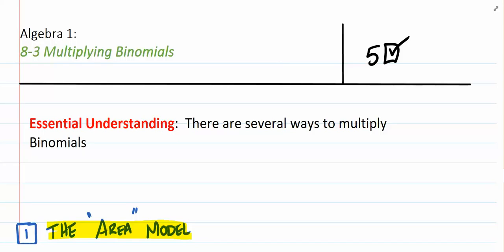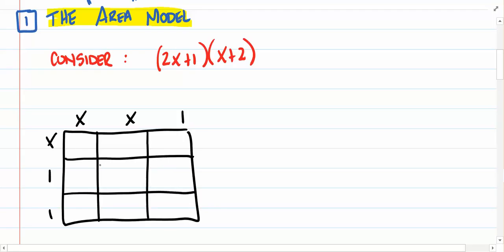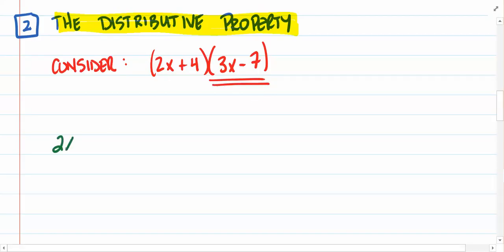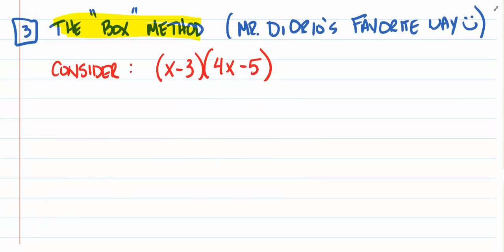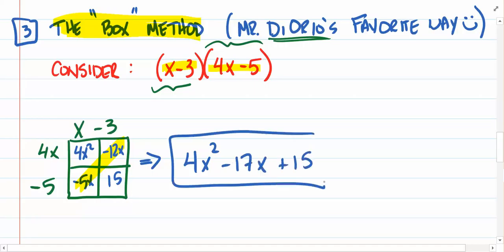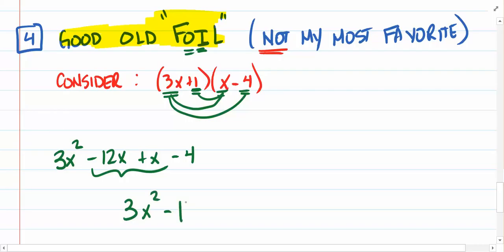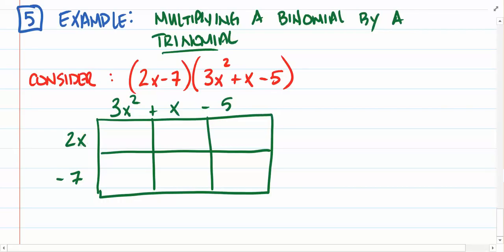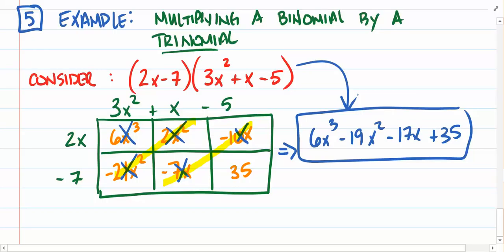Z T 8 3 Multiplying Binomials